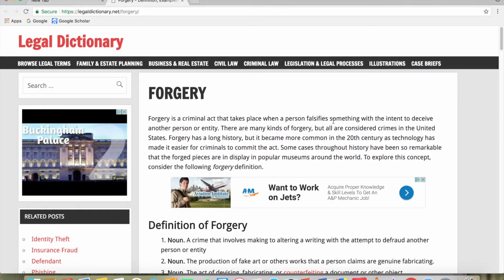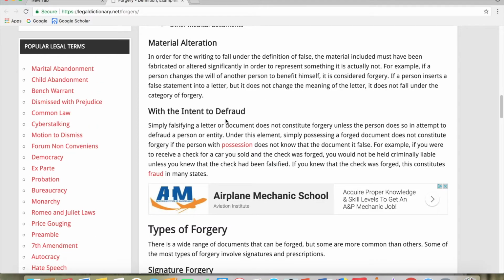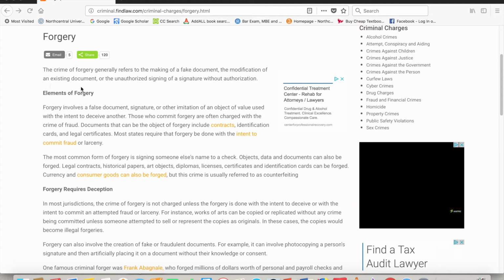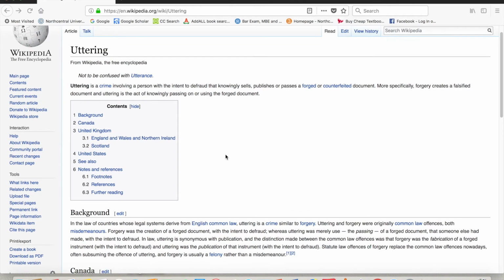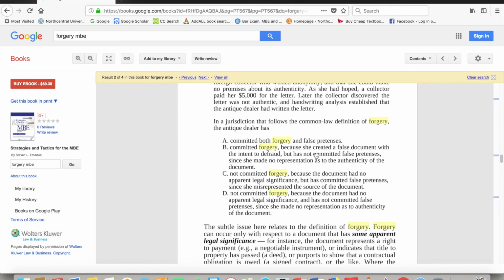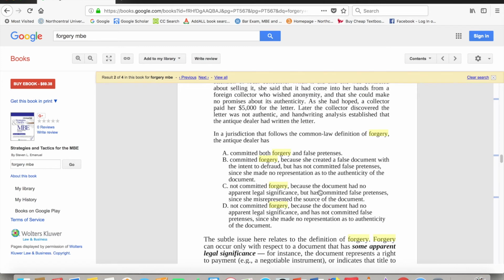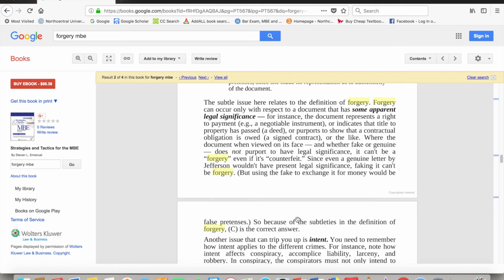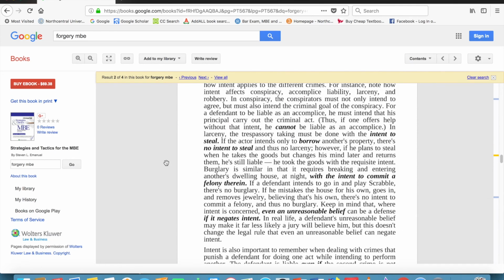Criminal Law MBE, MEE: Forgery, Q&A and definitions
This is a Criminal Law review on the concept of Forgery with 2 hypos, 1 in essay format and 1 Multiple choice. Links to references follow: Focus on Forgery